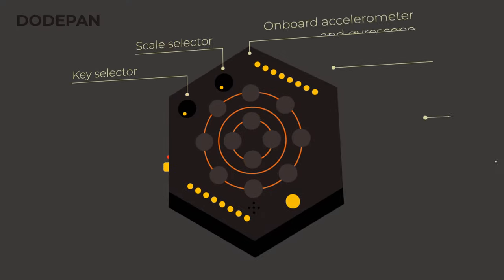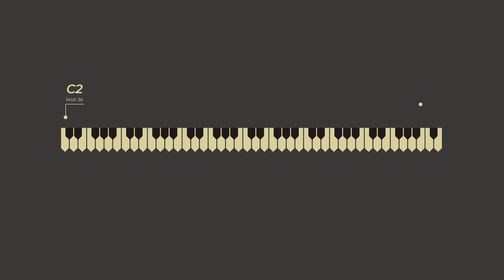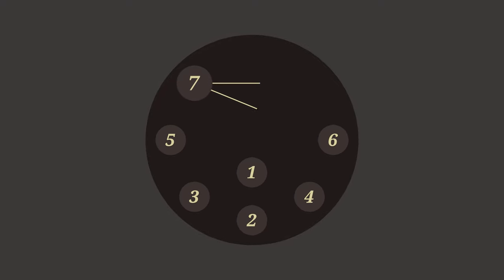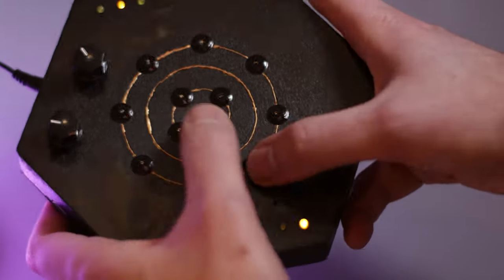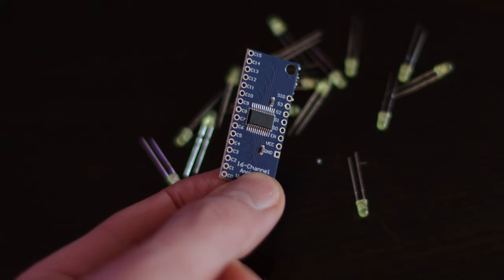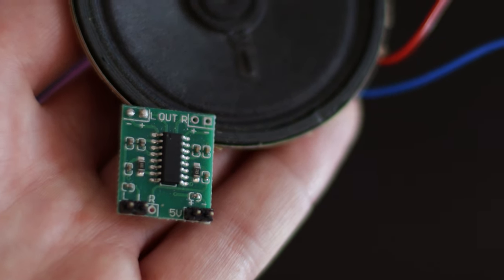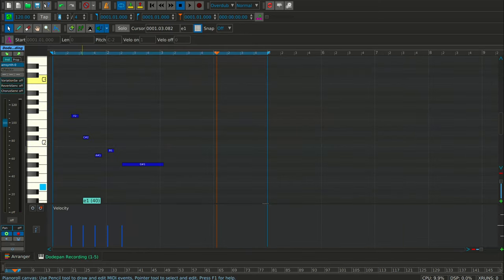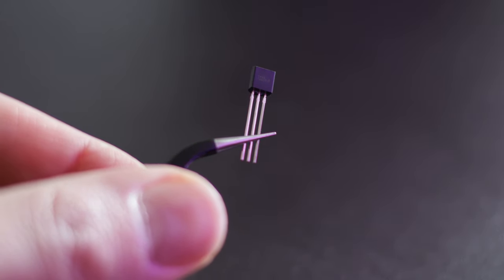Dodepan – lo-fi electronic musical instrument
Dodepan is a chromatic percussive instrument, a lo-fi electronic version of a marimba or handpan.
It's polyphonic, with 75 notes of chromatic range (C2 to D8) and sixteen built-in scales. It's touch-enabled and it uses an Inertial Measurement Unit to convert movement into velocity and pitch bending.
It has a built-in speaker, a headphone socket, and when plugged in via USB it registers as a Midi device. It runs on a lithium battery.